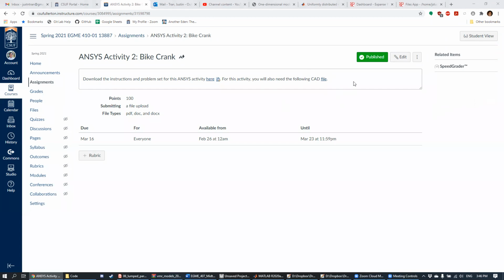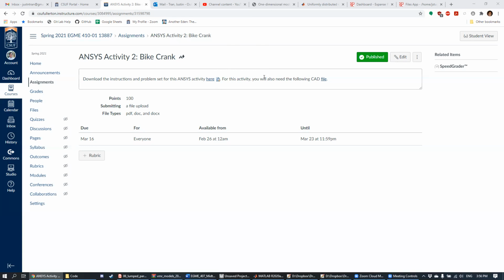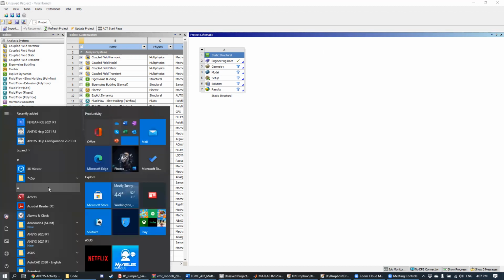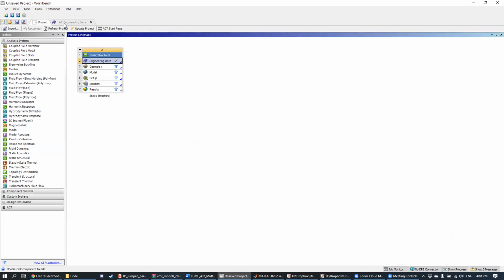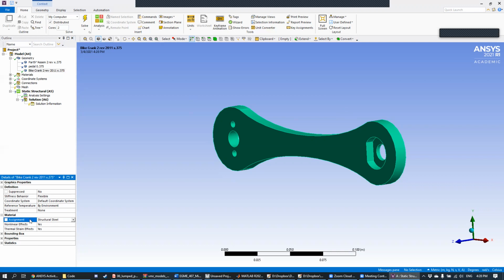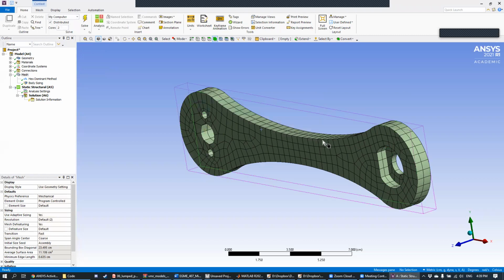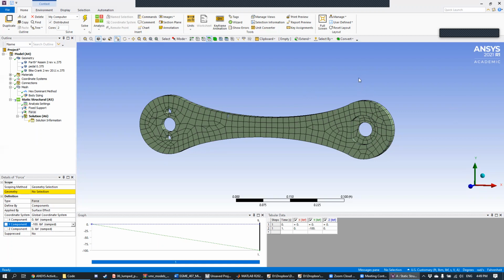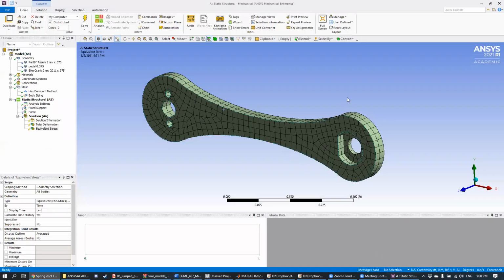EGME 410 SPRING 2021 Week 6 Lecture 2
Week 6 - Lecture 2: ANSYS Activity 2, Bike Crank